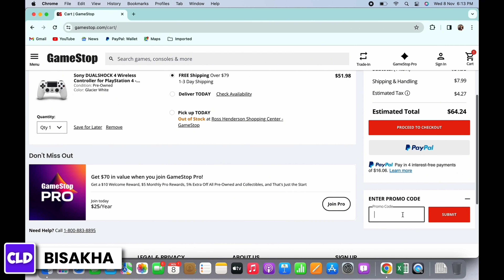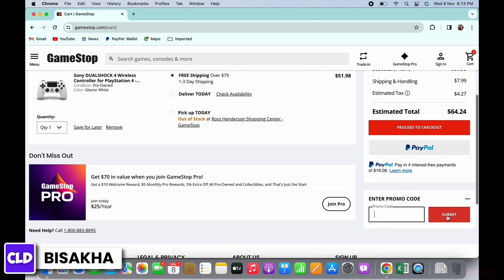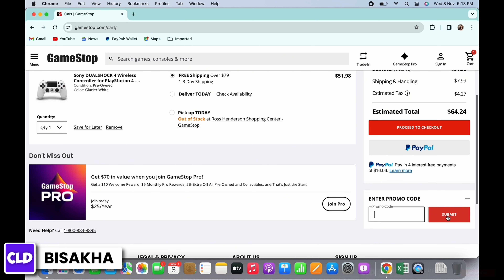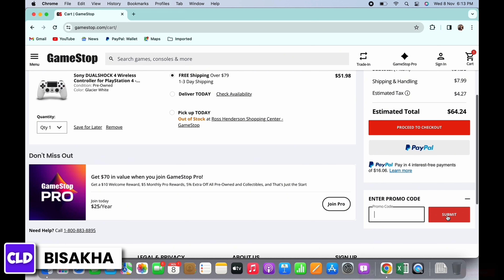How To Redeem GameStop Gift Card?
This tutorial will provide you with a detailed, step-by-step guide on how to redeem your GameStop gift card. We'll cover everything from locating the redemption code to applying it to your online or in-store purchases. Whether you're a seasoned gamer or new to GameStop, this guide will ensure you make the most out of your gift card.

👋 Welcome to Create Login And Delete! In this video, we're exploring how to redeem a GameStop gift card. If you've got a GameStop gift card and are unsure about how to use it for your next gaming purchase, you're in the right place.

Tips for Redeeming a GameStop Gift Card:
🔗 Have questions or need assistance with your GameStop gift card redemption?

📱 Timestamps:

0:00 - Introduction
0:05 - Locating Your GameStop Gift Card Code
0:10 - Steps To Redeem GameStop Gift Card